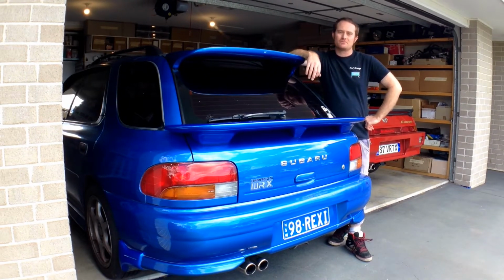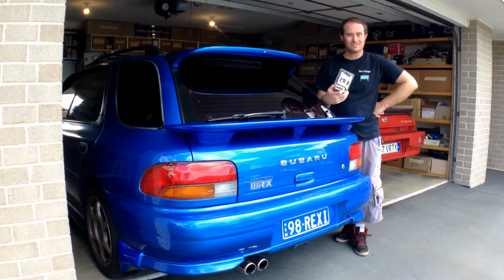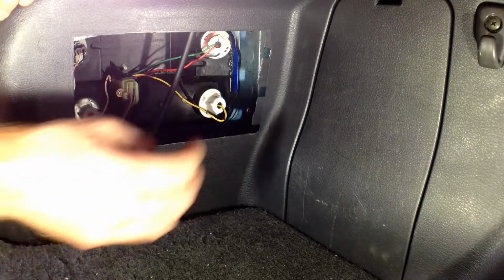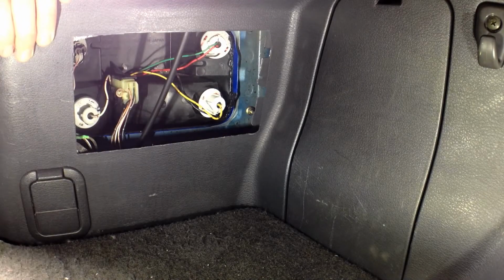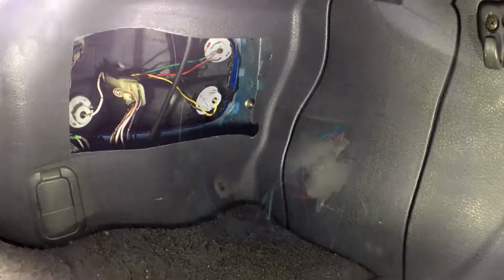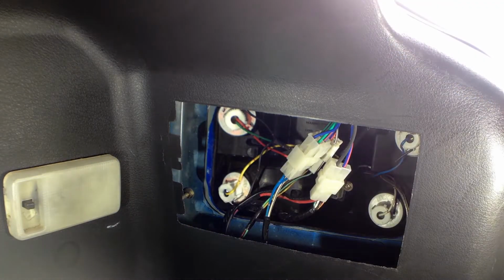Upgrading to LED Rear Indicator Light Globes - Subaru WRX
In this episode we replace the standard Incandescent Rear Indicator bulbs with nice, new LED ones.

Vehicle : 1998 Subaru GF8 WRX
Globes : BA15S48W